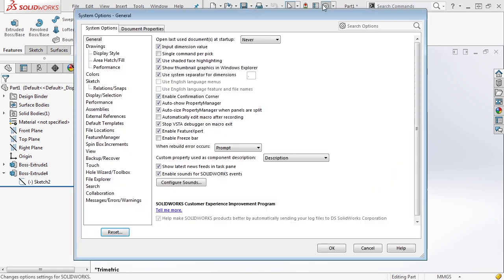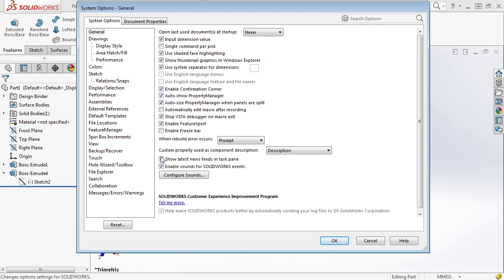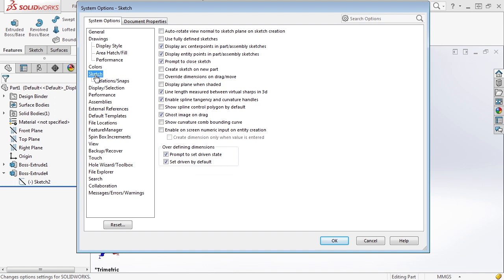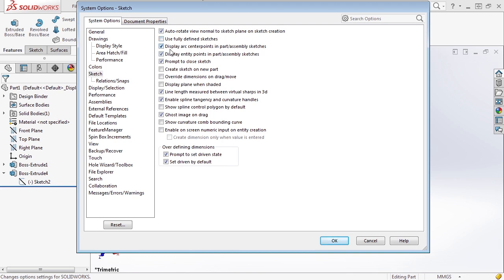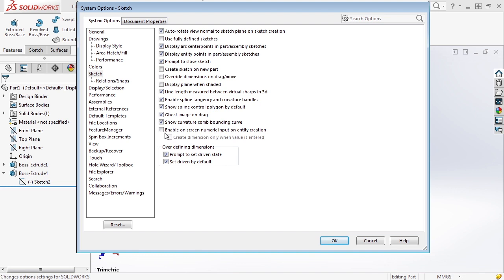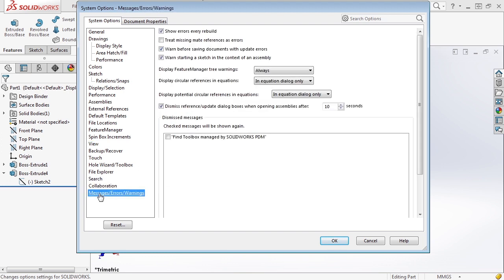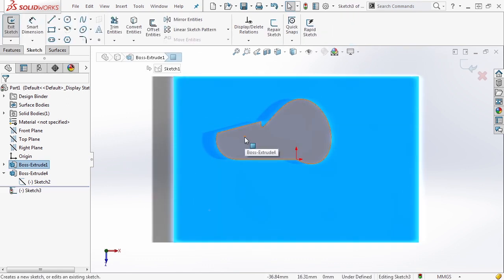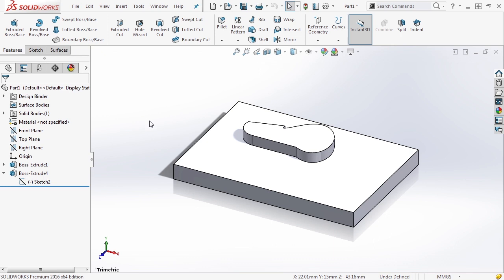13 File Properties